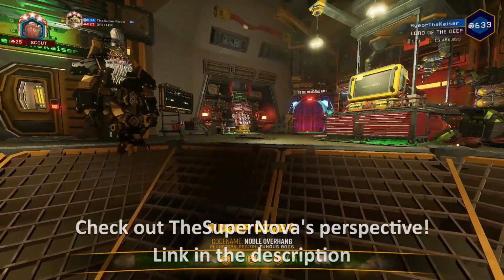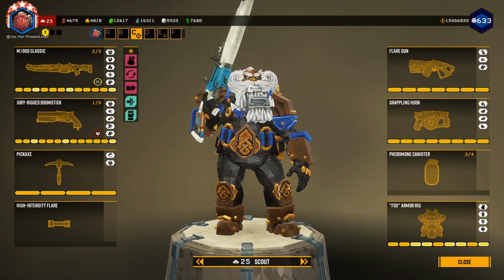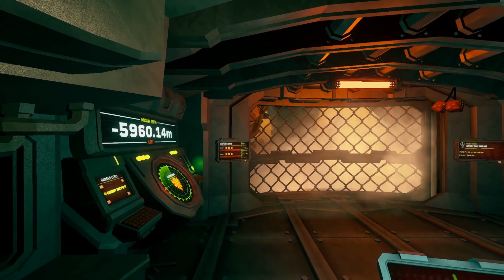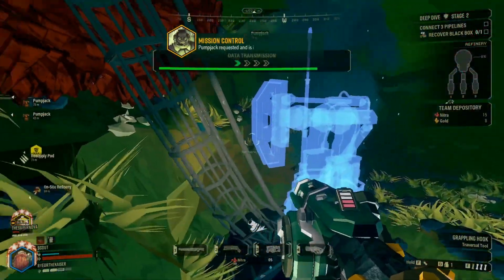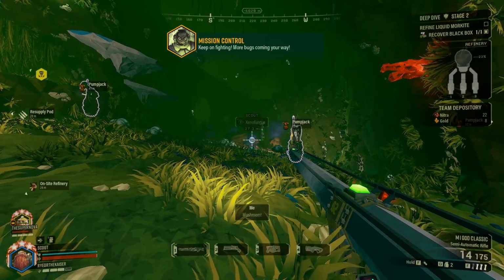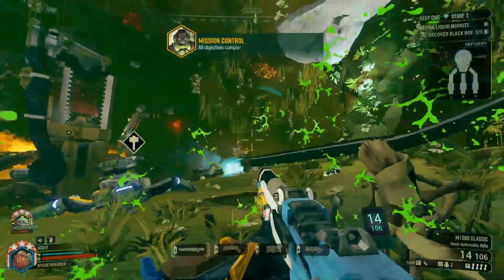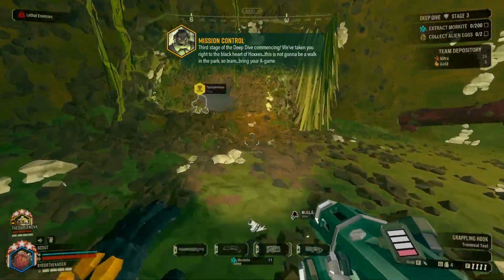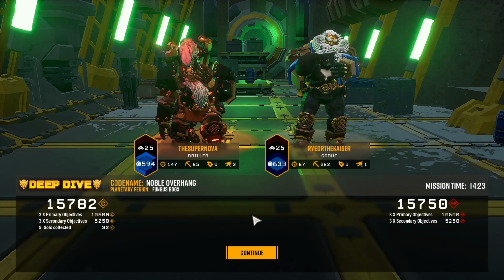Noble Overhang Deep Dive DUO Speedrun 14:23 | Deep Rock Galactic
In this run I am joined by fellow creator @SpaceDwarfNova , a novice in the DRG speedrunning scene. You can watch her perspective here:

Notable features of this run include shattering dreadnoughts in stage 1, setting up pipes during the black box in stage 2, and classic DRG physics in stage 3.

Notes about this run...

Stage 1:
We're not sure how, but there are some times that the jumbo shells don't do full damage on the frozen Lacerator. Another runner confirmed this occurring and they're not sure why it happens either. Other than that, the ghost is not  much of a bother here.

Stage 2:
3 pipe break phases can happen which end up being resets. Strangely enough, it is faster for one dwarf to start the black box while the other builds pipes. BET-C always spawns here... avoiding her is probably possible but I'm not sure. Our strategy here was for Nova to tunnel to the furthest well by minimizing pipe distance and digging time simultaneously, while I deal with BET-C and set up the black box.

Stage 3:
Mining missions essentially are time gated by how well the Mule is managed. This mission is so short there isn't really much to say except that shortcuts are epic.

00:00 Introduction and Build / Loadout
02:43 4 Eggs & Dreadnought Twins (haunted cave)
05:51 Refinery & Black Box
15:17 200 Morkite & 2 Eggs (lethal enemies)